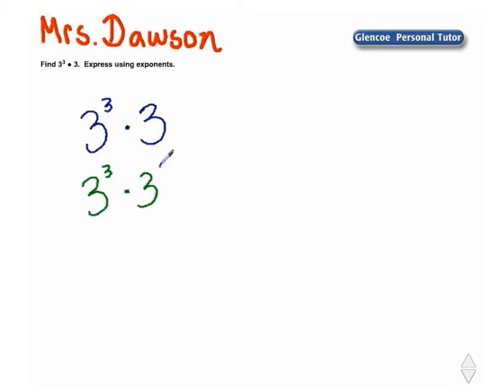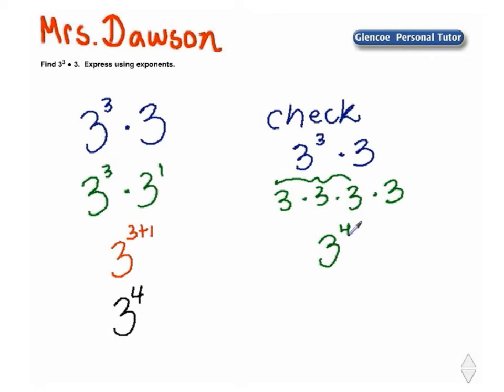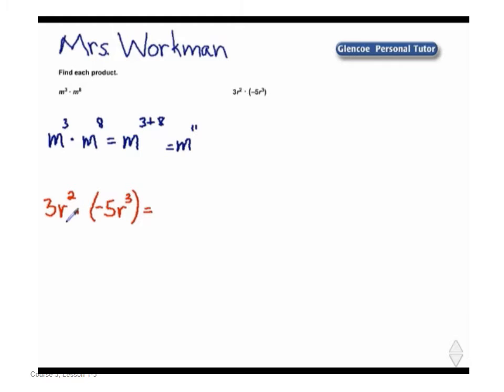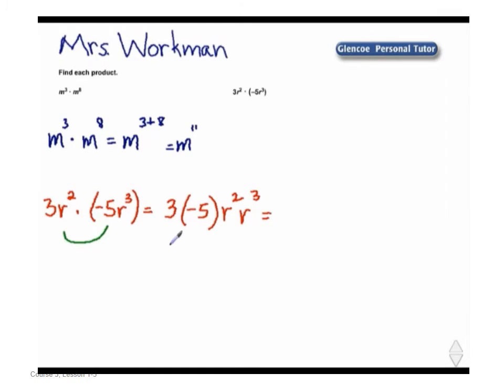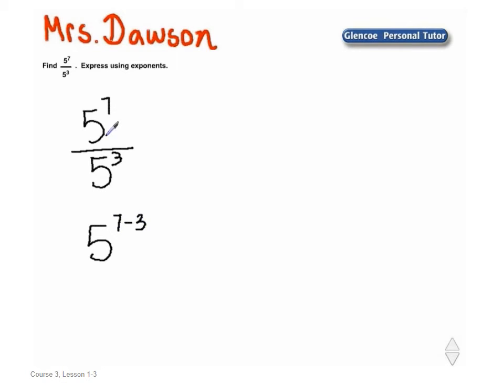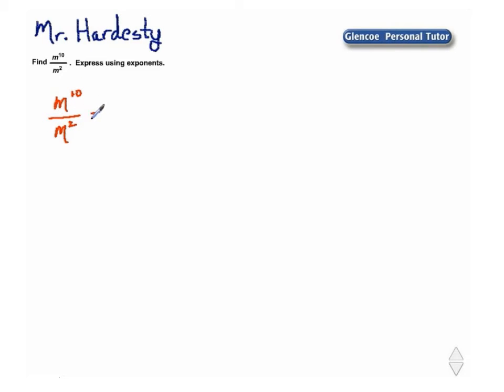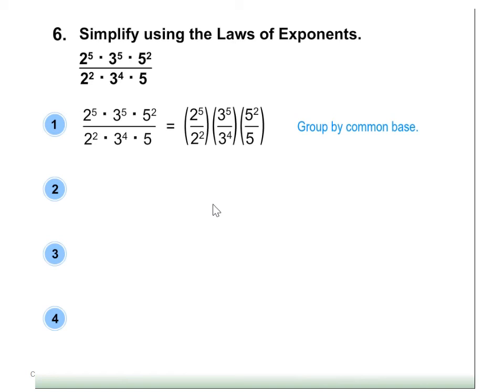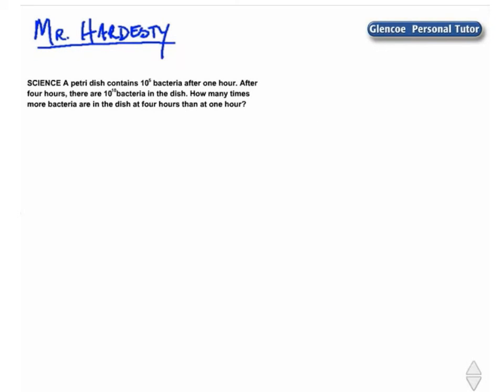1.3 Multiply and Divide Monomials